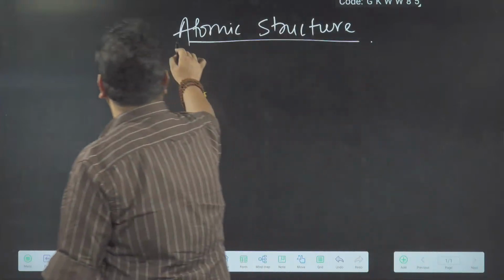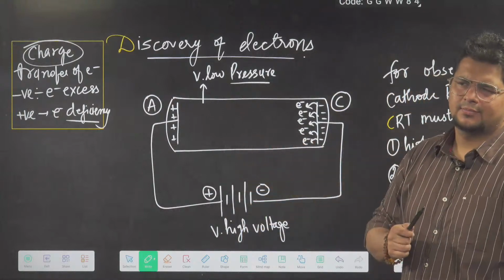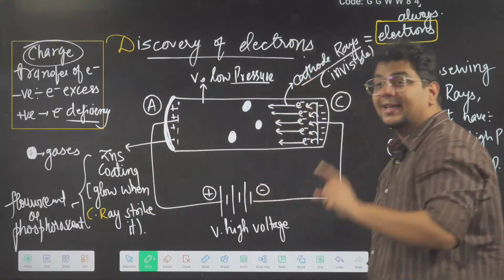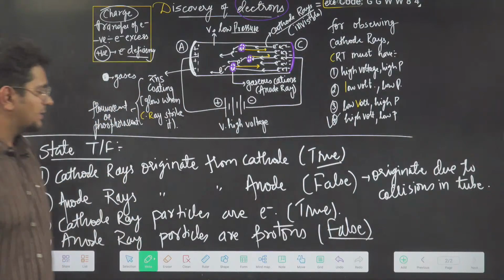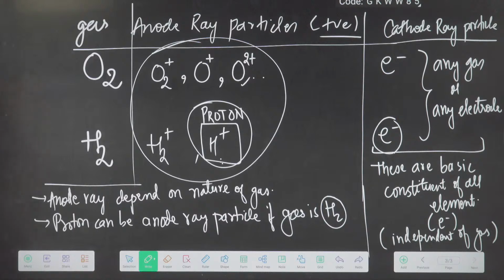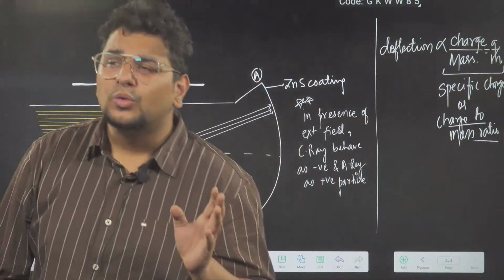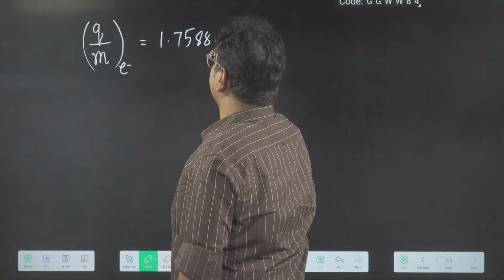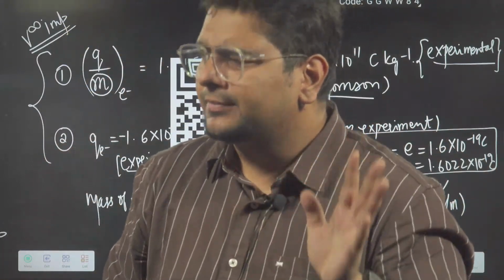SRI GOSALITES| LT - 2024 -25 | Pant sir | CHEMISTRY class-07